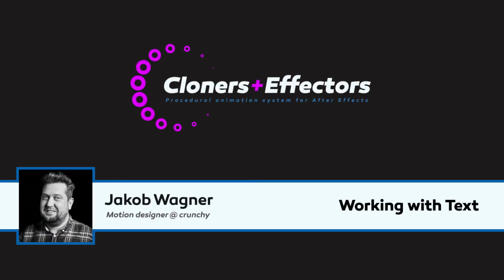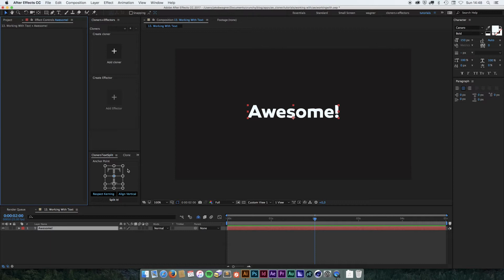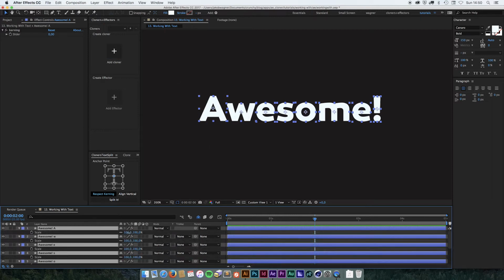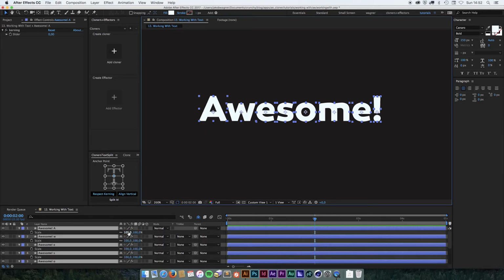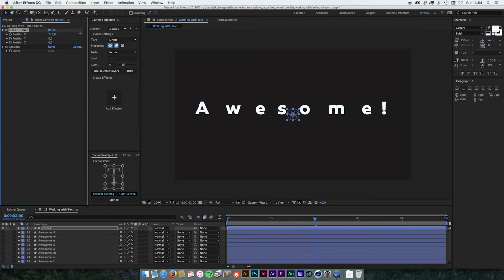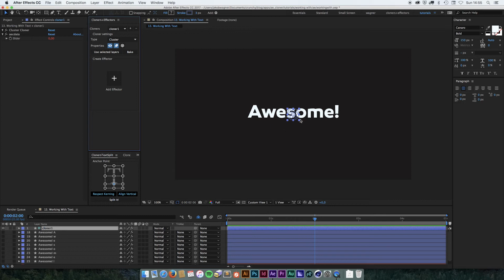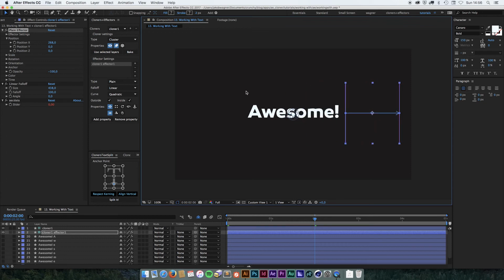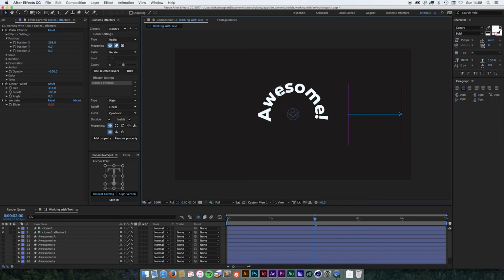Working with Text